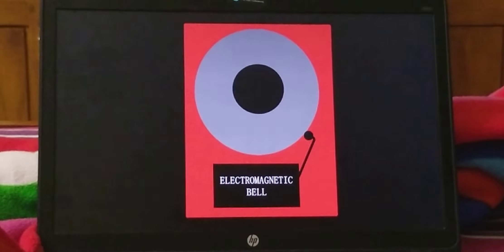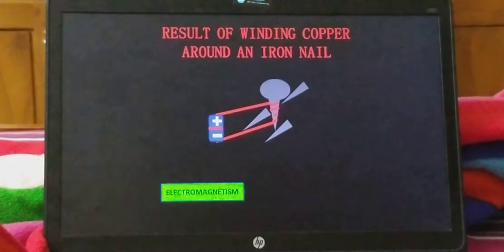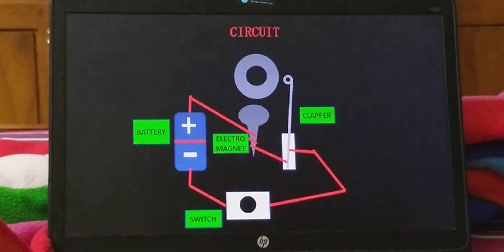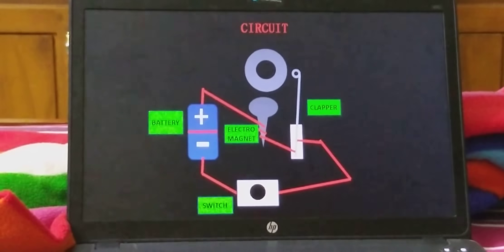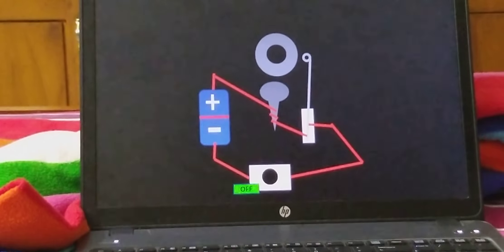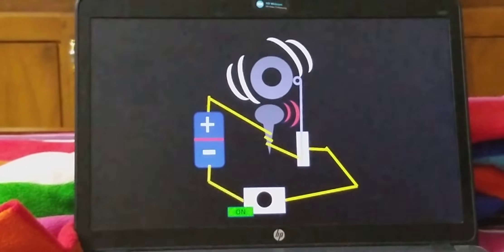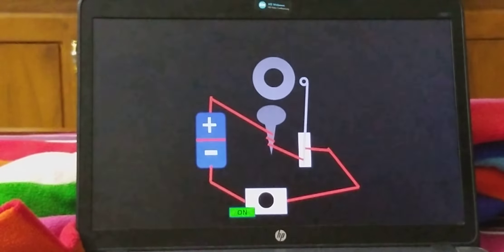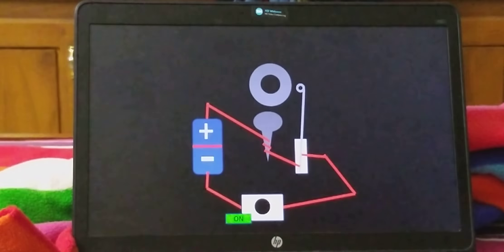HOW AN ELECTROMAGNETIC BELL WORKS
This video shows you how an electromagnetic bell works.